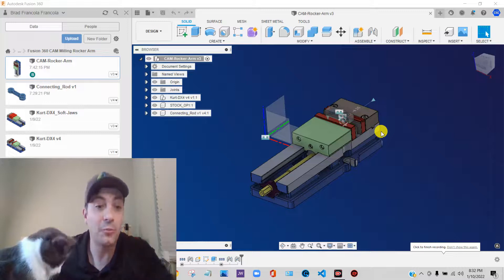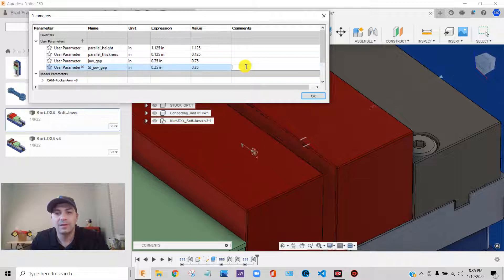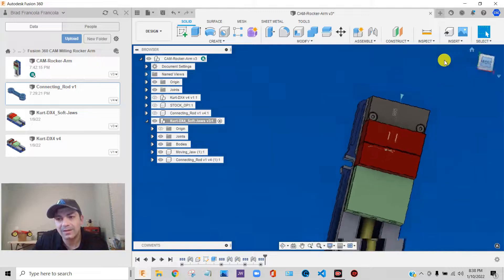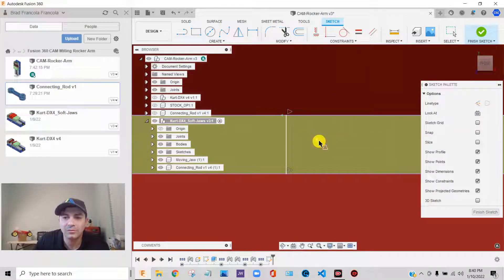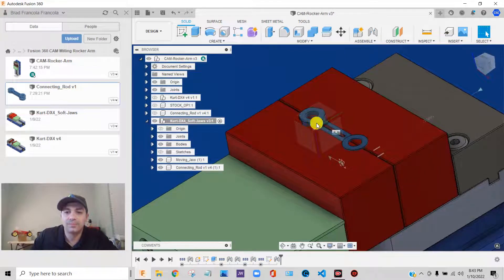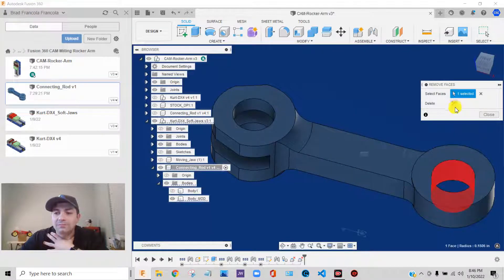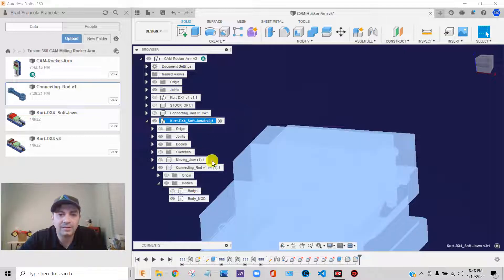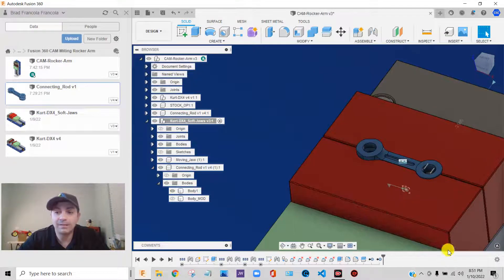Fusion 360 CAM Tutorial 1.3 Design Custom Soft Jaws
Learn how to work with bodies and components.  Use cascading stock from preceding setup in subsequent setups.